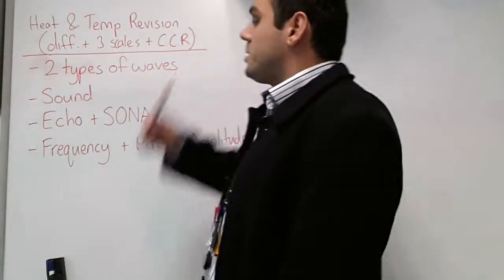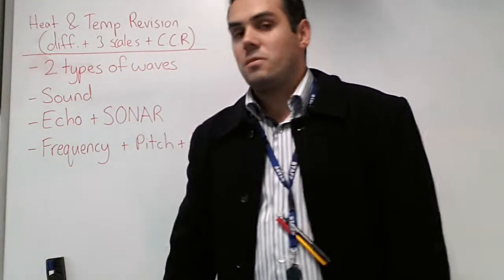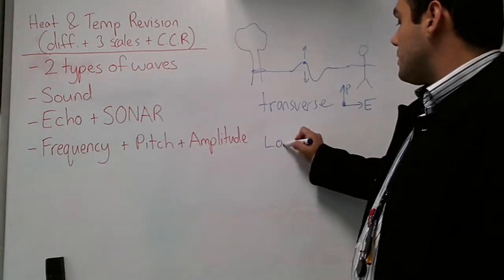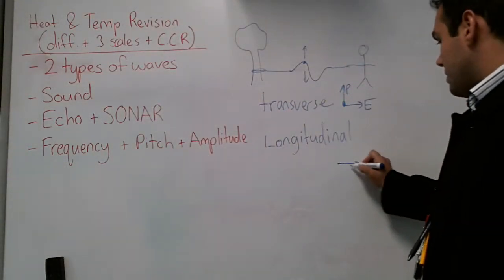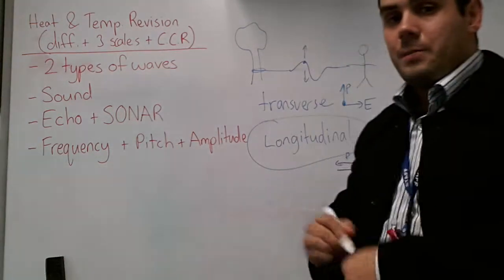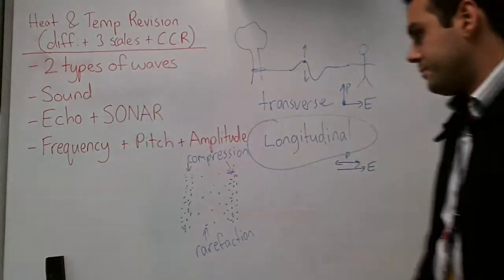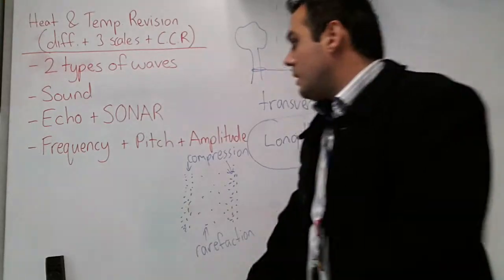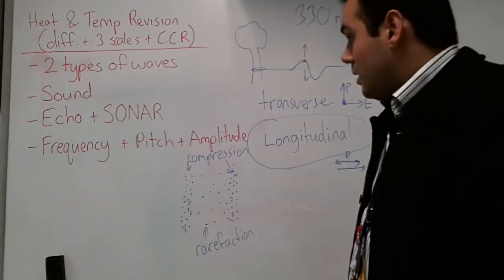Year 9: Sound (part 1)